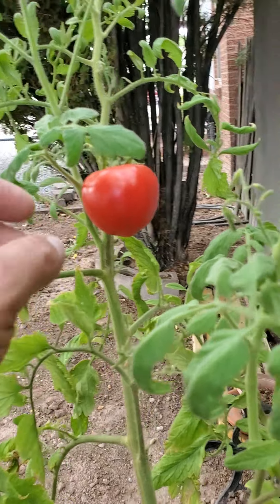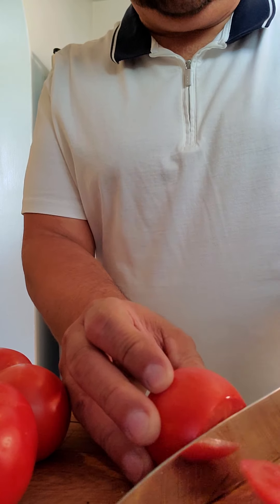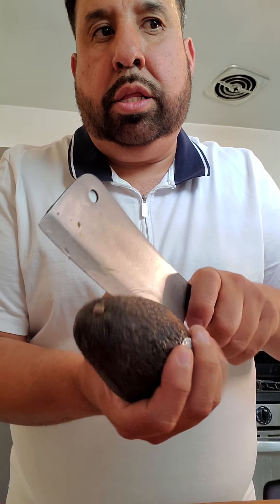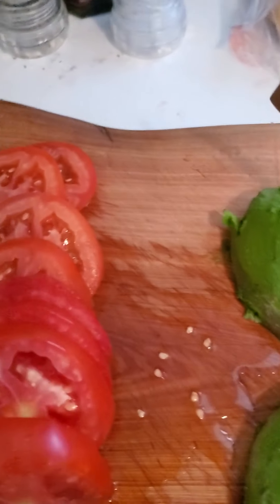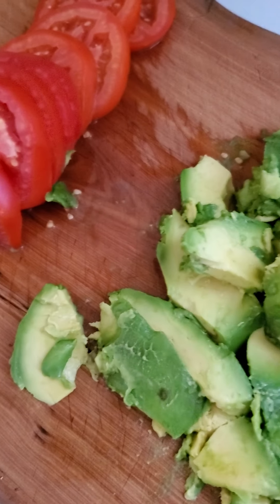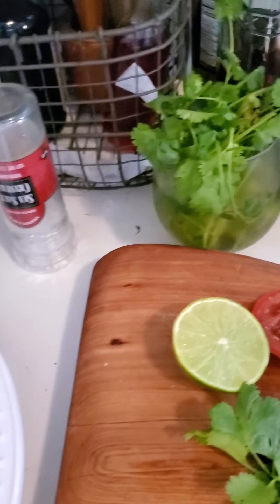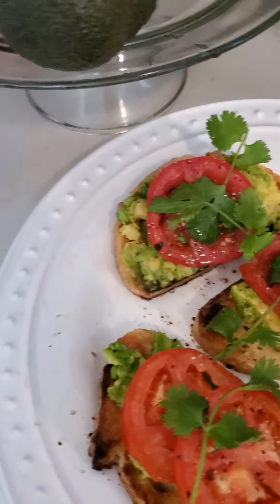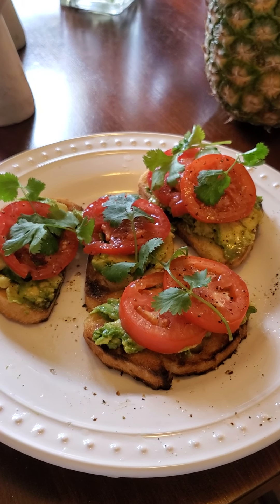Avocado Toast by Diego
Diego makes a simple dinner of avocado,  and fresh garden tomatoes, on garlic sourdough bread.